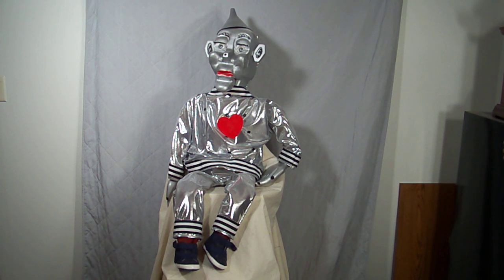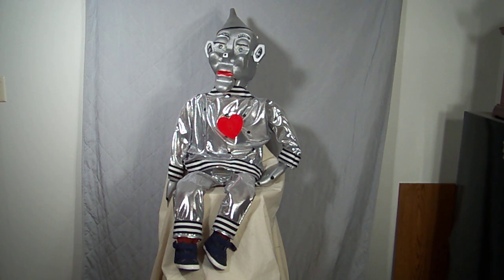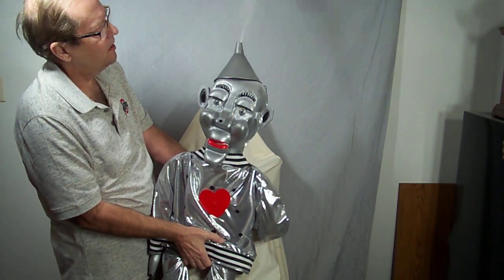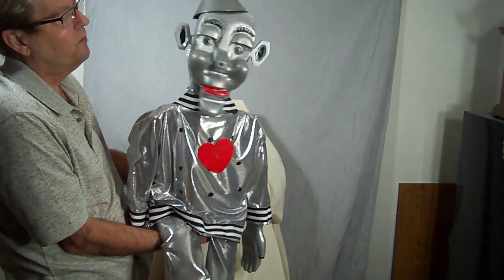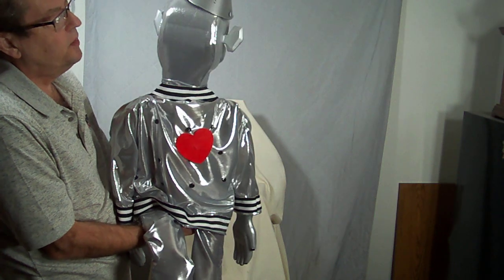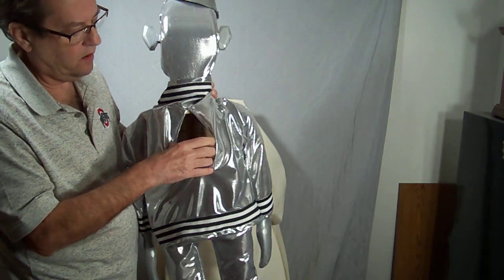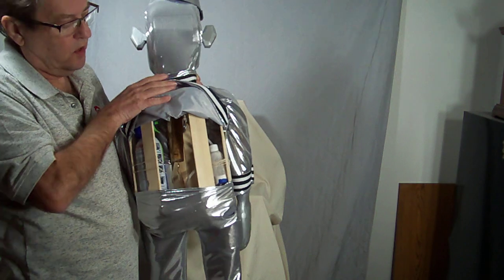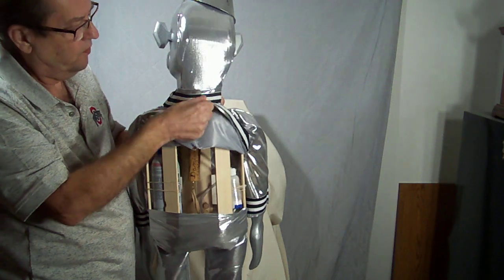Silver Tinman part 54 Finished, how to make a ventriloquist dummy, figure out of wood.